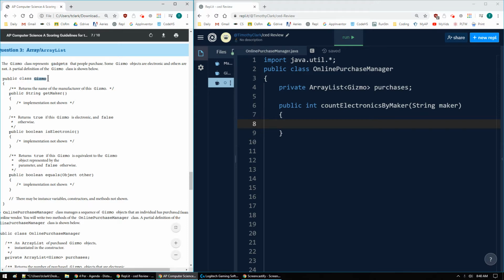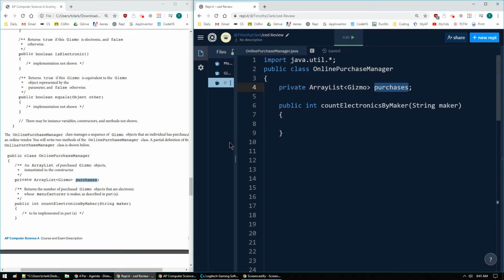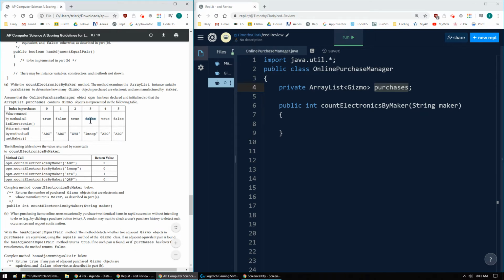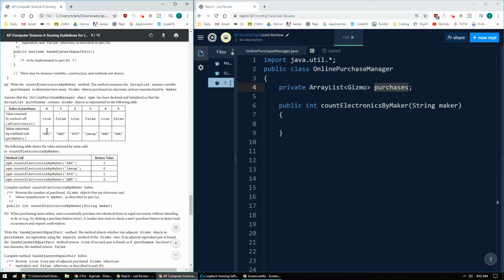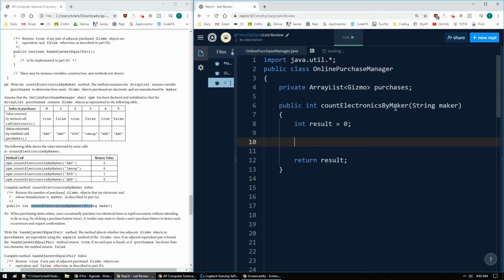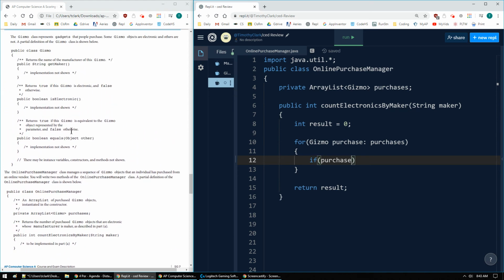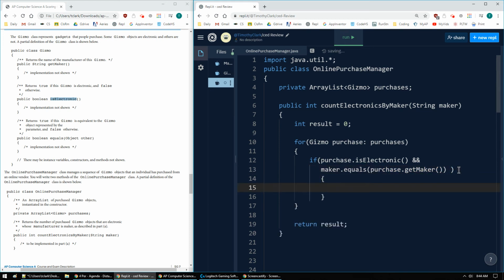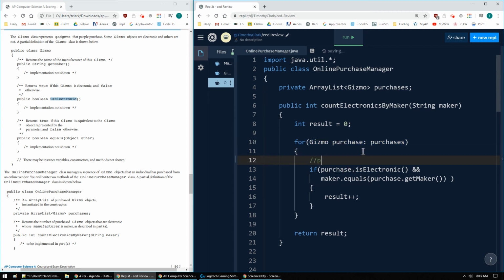2019 AP Computer Science A CED FRQ 3A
2019 AP Computer Science A CED FRQ 3A Review & Explanation